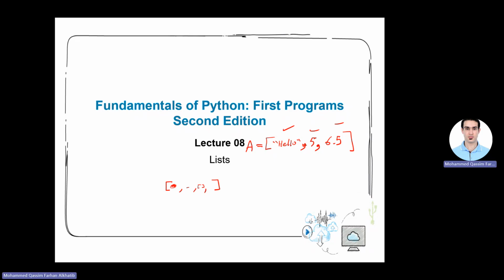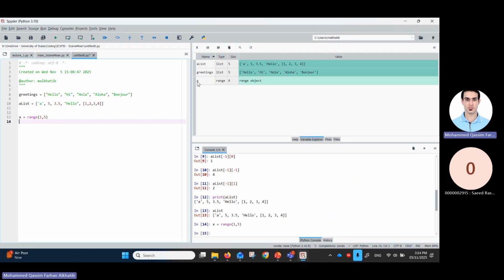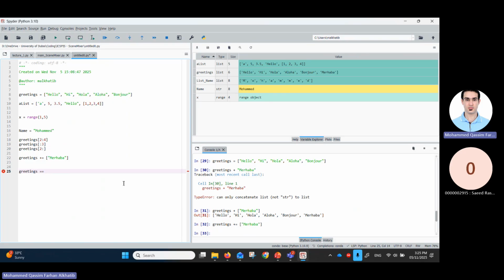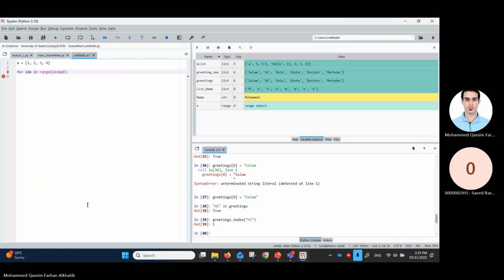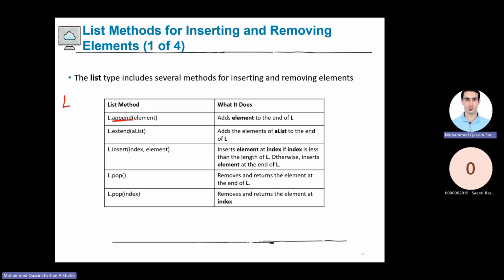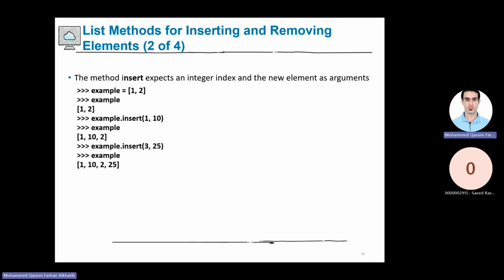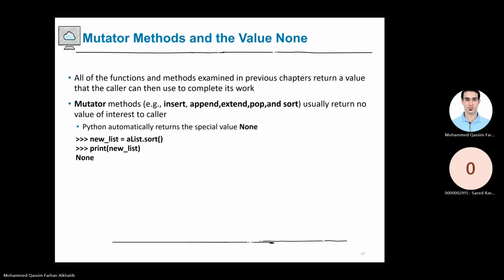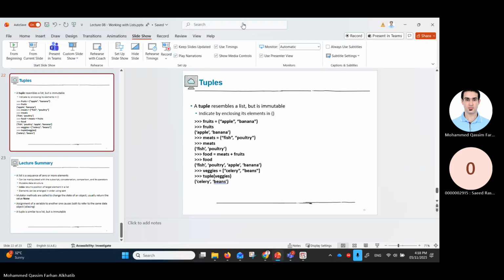ITGN130 - Lecture 8 (Working with Lists)